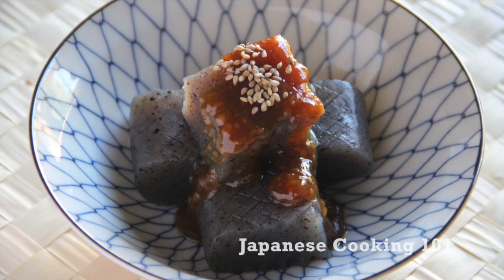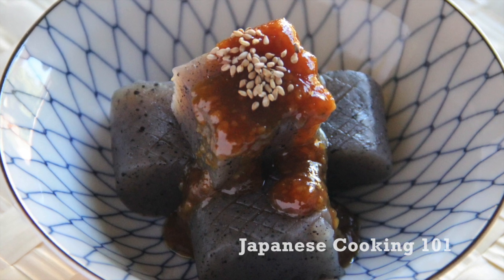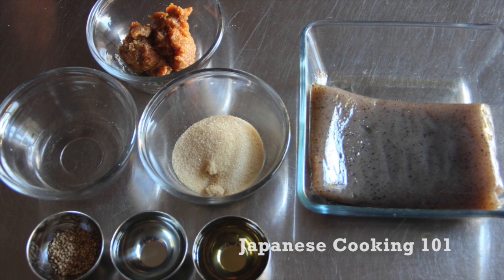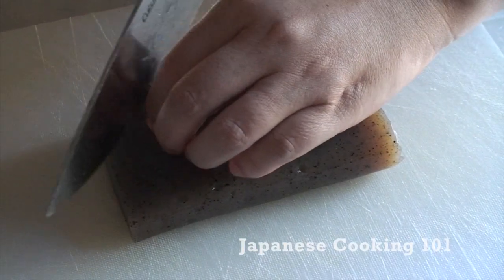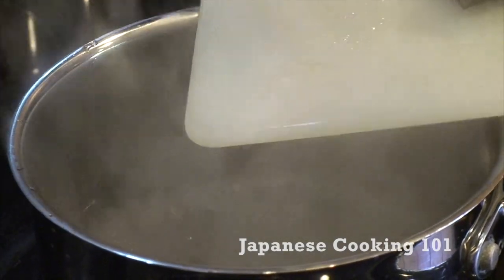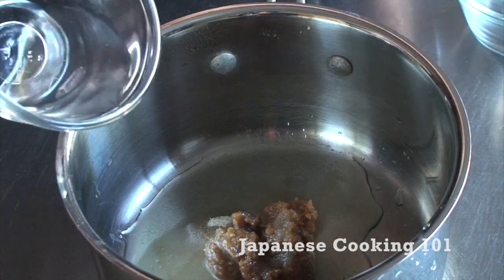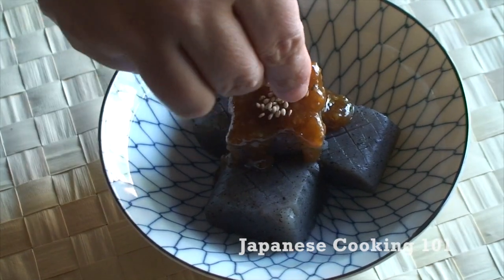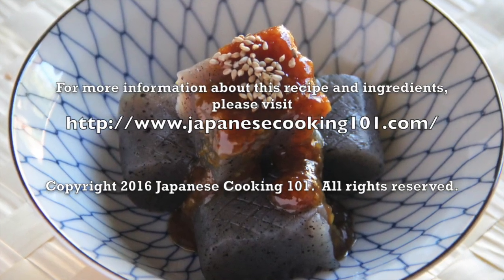Miso Dengaku with Konnyaku Recipe - Japanese Cooking 101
We will show you how to make Miso Dengaku with Konnyaku.  Cooked Konnyaku is topped with sweet and salty Miso sauce.